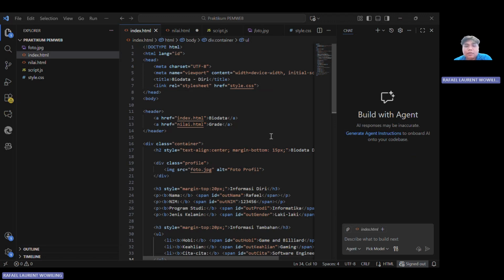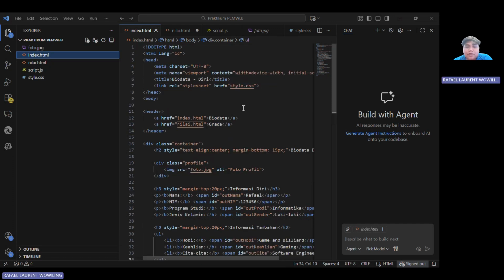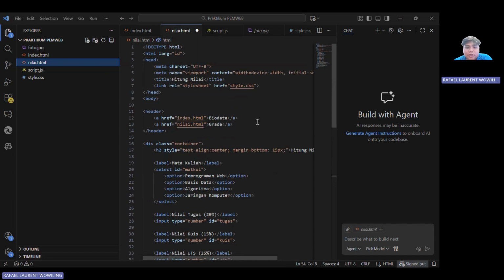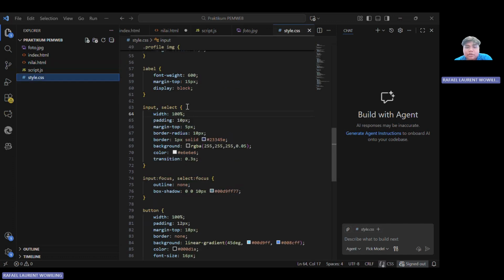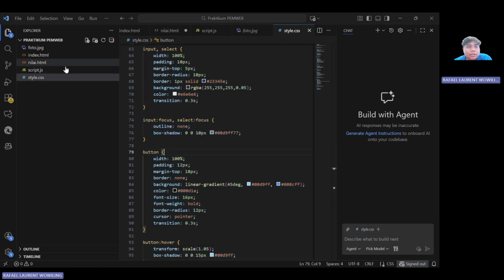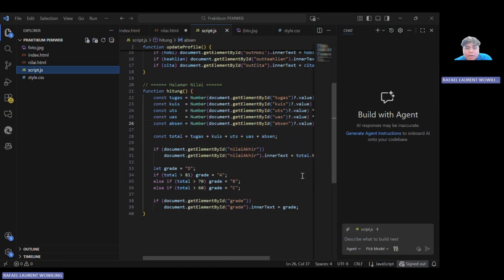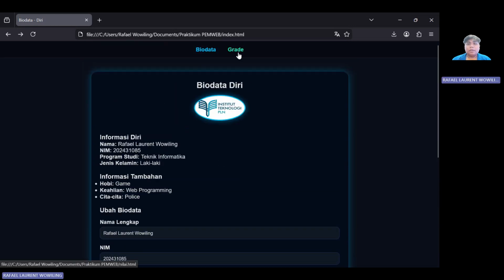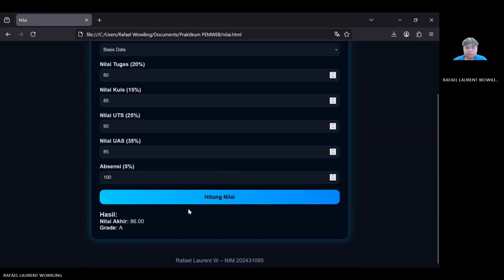Praktikum 2 Pemrograman Web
Rafael Laurent Wowiling
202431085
Pemrograman Web B